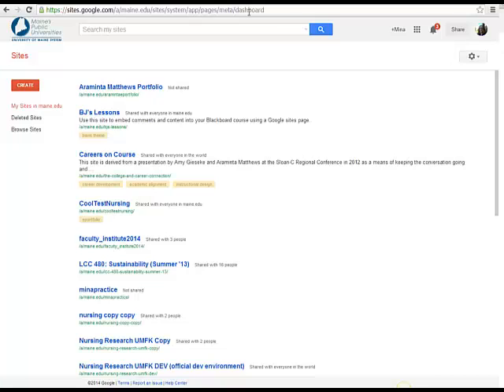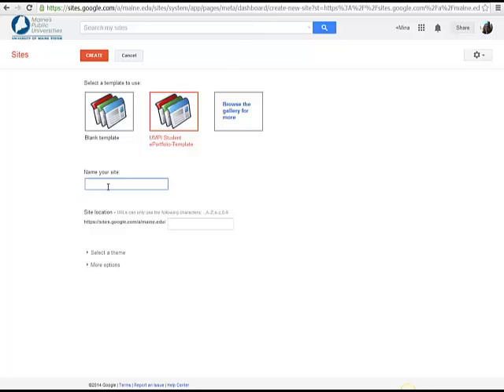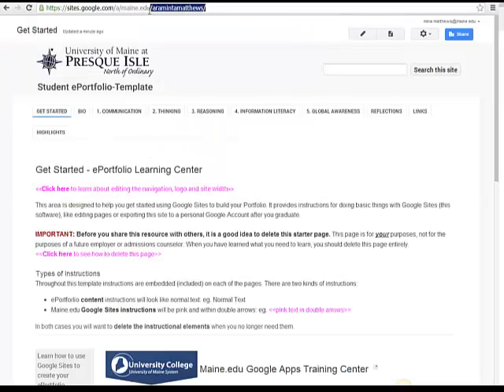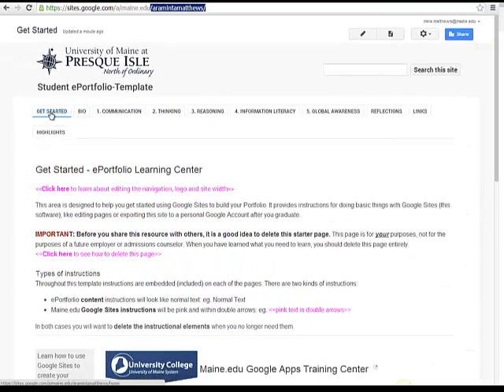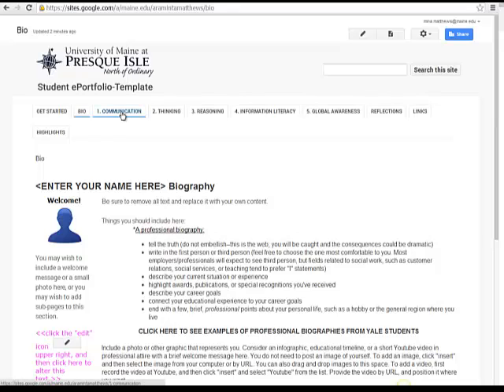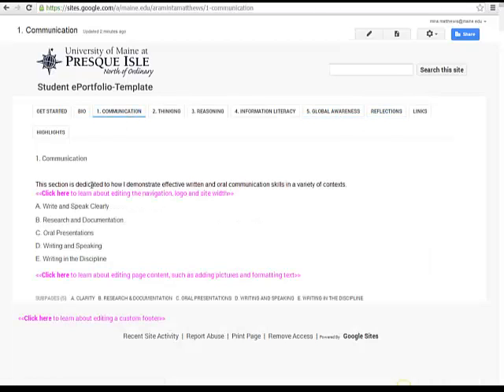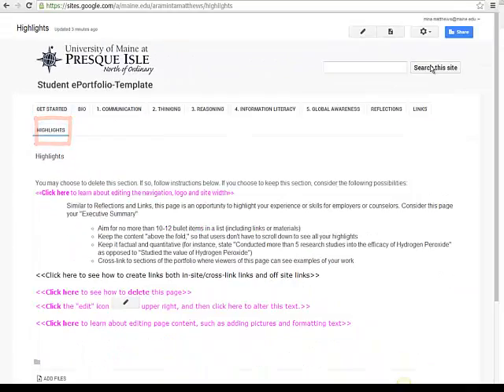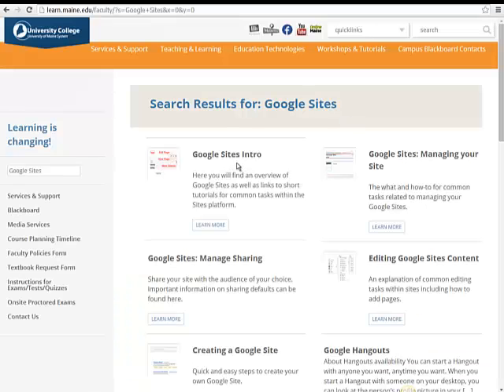UMPI Student EPortfolios Template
This short video explains how to find, copy, and begin using the University of Maine Presque Isle (UMPI) Student Eportfolio Template for individual use.